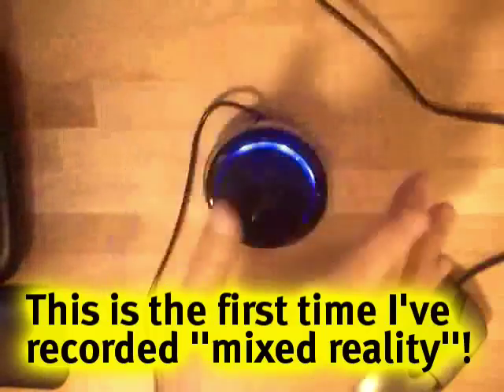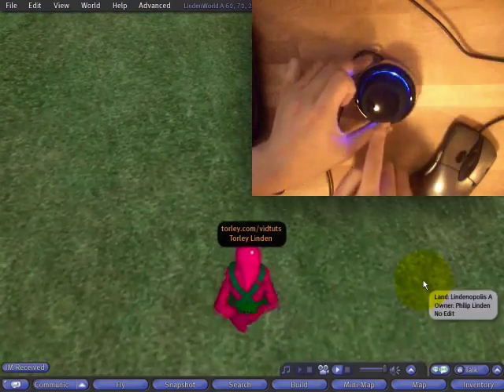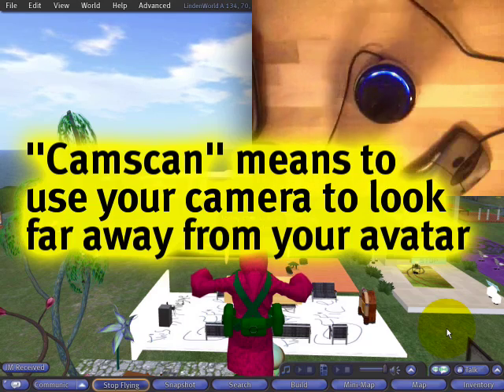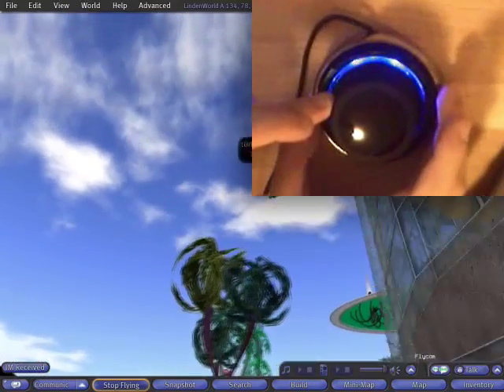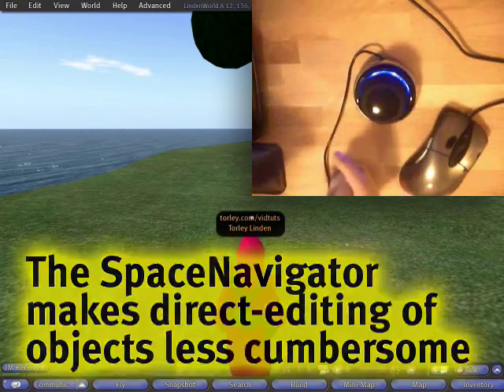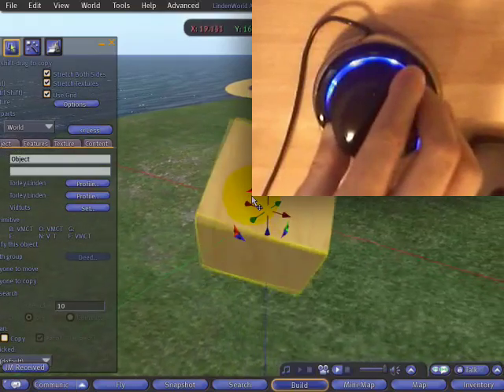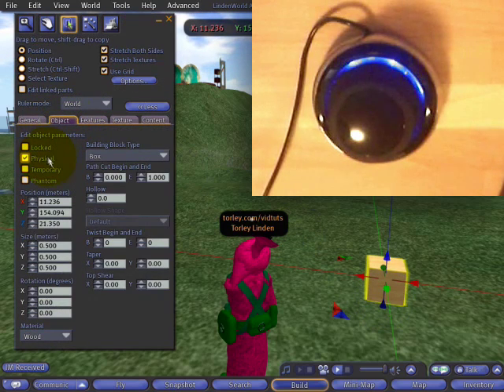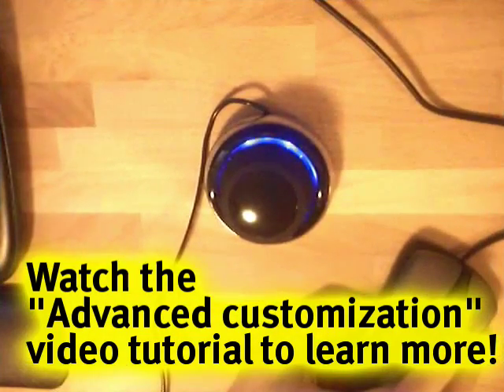SPACENAVIGATOR: Avatar, Flycam, & Build modes - Second ...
SPACENAVIGATOR: Avatar, Flycam & Build modes
Controlling SpaceNavigator: the SN has three modes; Avatar motion, Flycam and Build. Let's start with Avatar motion. Pressing on the cap without twisting it will move your avatar. For example, pushing forward or reverse on cap will move avatar forward or reverse. Pressing left and right will move your avatar left and right. Twisting the cap will orbit your camera. You can combine these motions, for example, twist and push forward. To crouch you depress the button. To fly you pull up on the cap. For added versatility, you can combine movements. It is helpful to remember that pressing Esc (on your keyboard) will reset your camera view.

Flycam mode enables smooth, fluid camera motion, and it's easy to zoom, orbit and pan the Flycam. To activate Flycam mode, press the left button on the SpaceNavigator. Little text will appear on the bottom right of the screen that says "Flycam". When this text is present, instead of moving the avatar, you will see the camera motion instead. The analogue feel allows for greater expression, you can go faster or slower, as you desire. "Camscan" means to use your camera to look far away from your avatar. Remember, if you use the Esc key on your keyboard to reset your view you have to re-activate the Flycam mode by pressing the left button on the SpaceNavigator again.

Use the SpaceNavigator in Build mode to interact and move objects, editing them in world as you do with the mouse. The SpaceNavigator makes direct-editing of objects less cumbersome, think of it as if you're holding the object in your hand. Build mode works with any object you can edit. If the object is already selected, you can use the SpaceNavigator to move that object. Push/pull on the cap to lower/raise an object. You can even throw an object with the SpaceNavigator! With practice you can use the SpaceNavigator single-handedly.